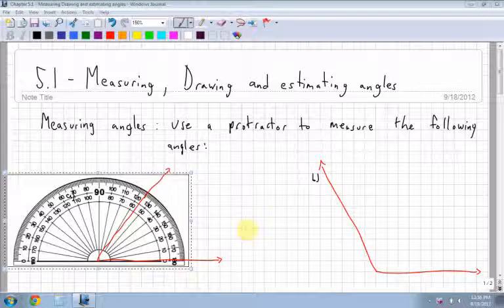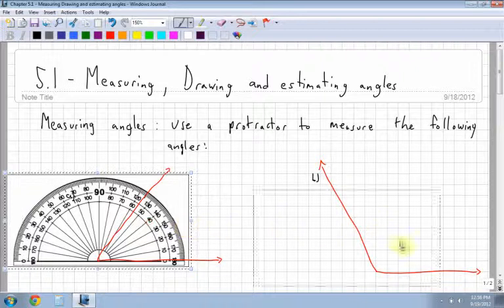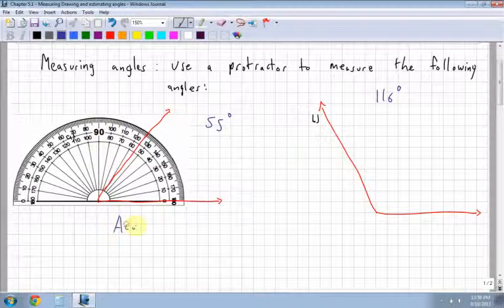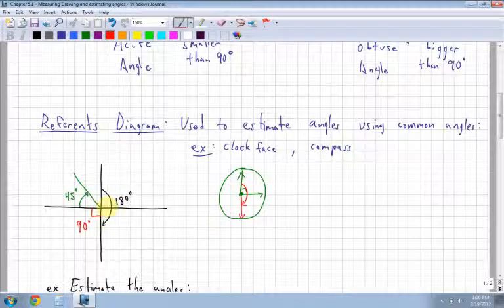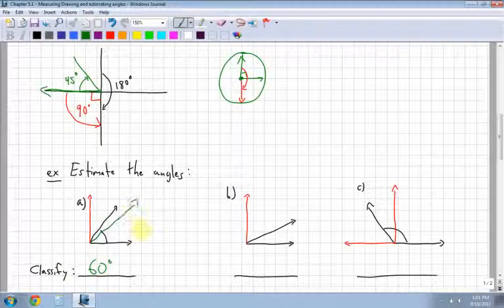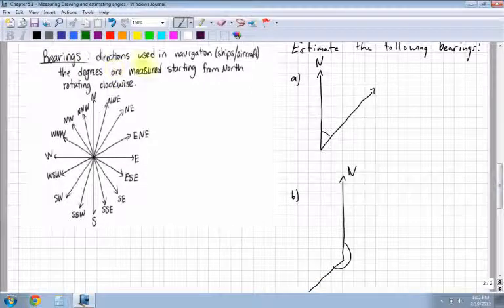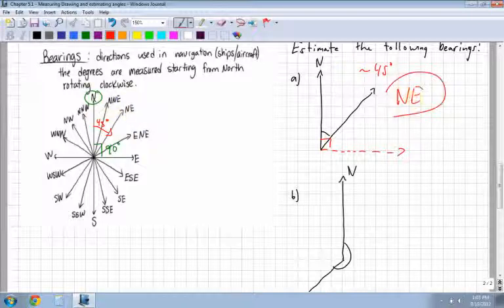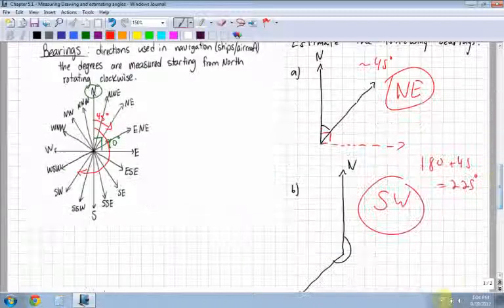Apprenticeship and Workplace Math 10 5.1 - Measuring, Drawing, and Estimating Angles